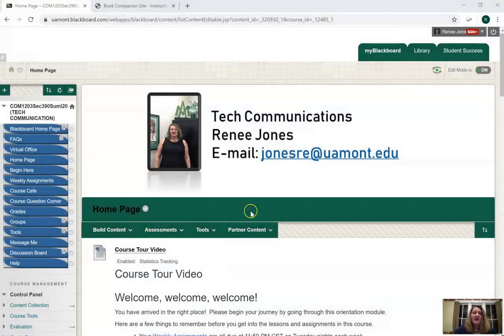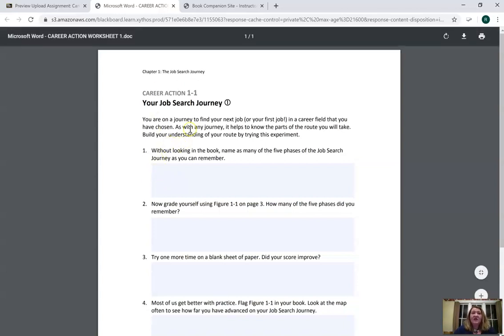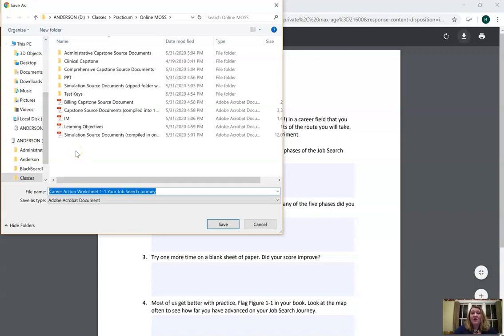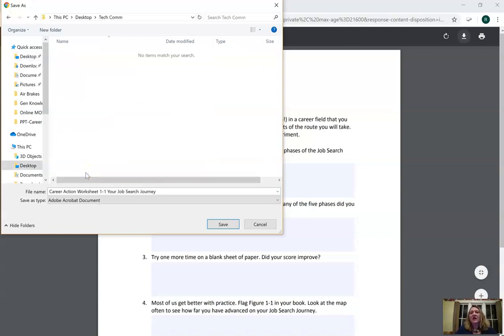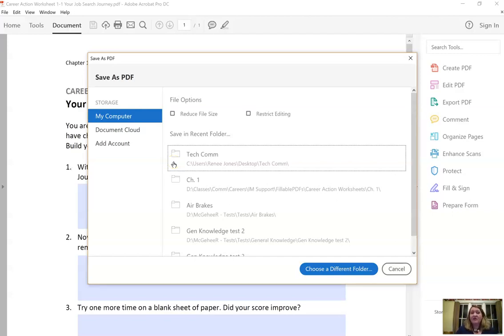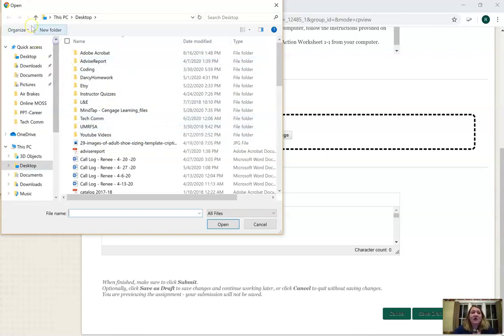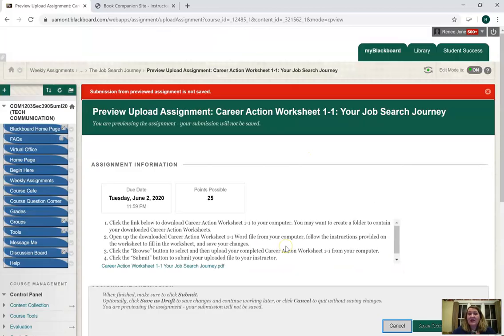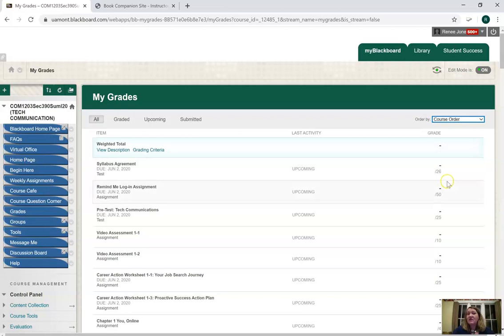How to turn in Assignments in Blackboard